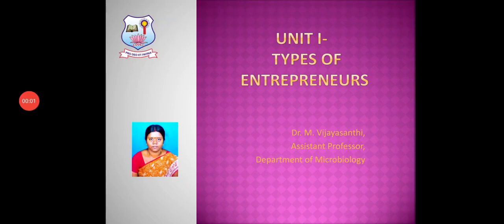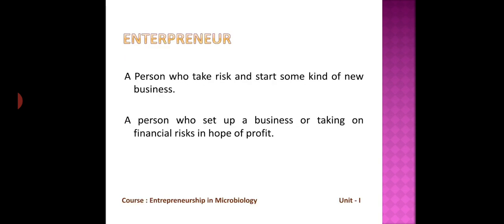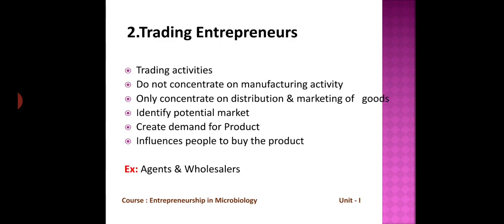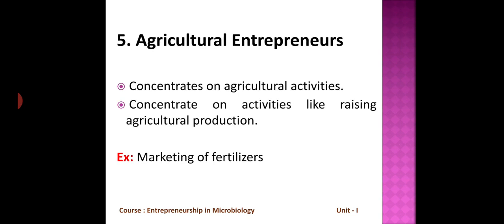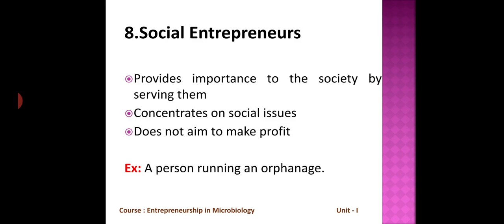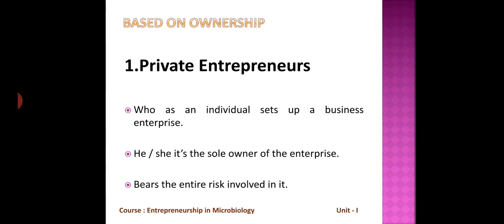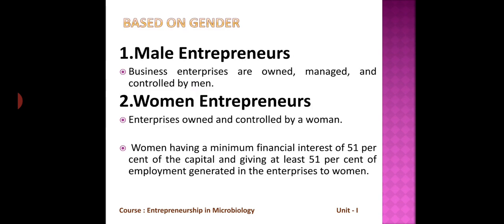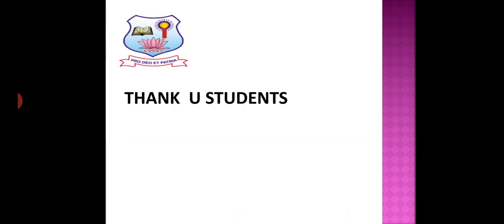Types of Entrepreneurs | Dr. M. VIJAYASANTHI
Y5C10 – ENTREPRENEURSHIP IN MICROBIOLOGY

By
Dr. M. VIJAYASANTHI
Assistant Professor
Department of Microbiology
Ayya Nadar Janaki Ammal College (Autonomous)
Sivakasi - 626 124